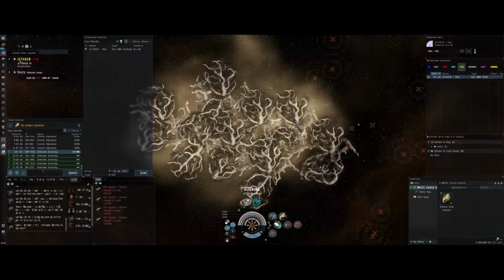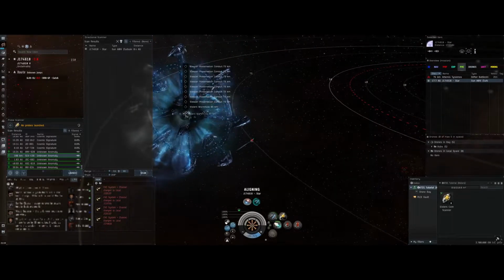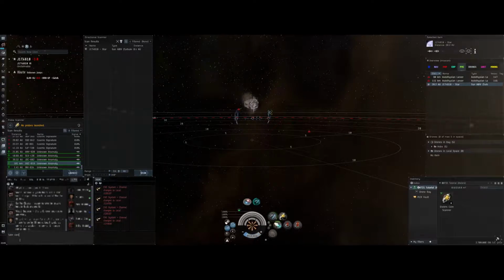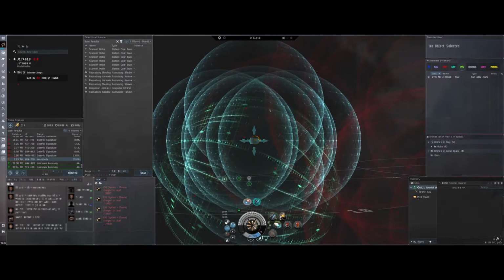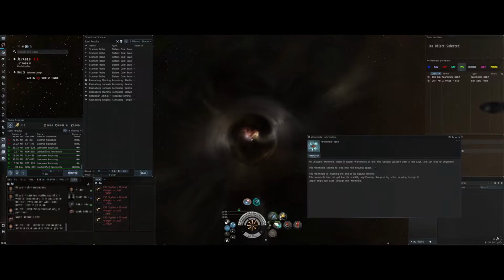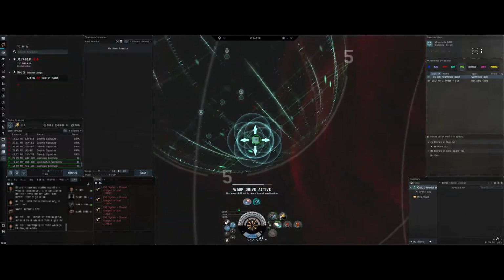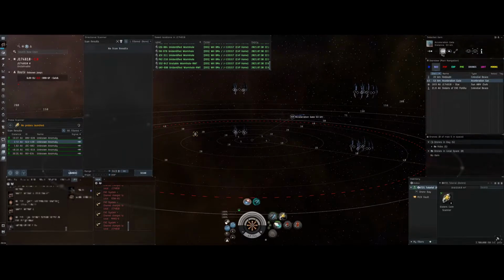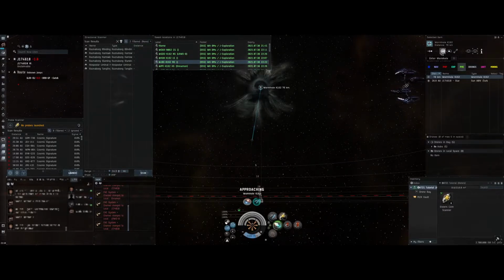EVE Online - Exploring a Drifter Wormhole!!!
I stumbled across a wormhole type I'd not seen before and it turned out to be one of five drifter wormholes! So I documented my initial reaction and thoughts on what I found.

If you like what you see and fancy trying EVE Online for yourself, use the following link to start with 1,000,000 bonus skill points!